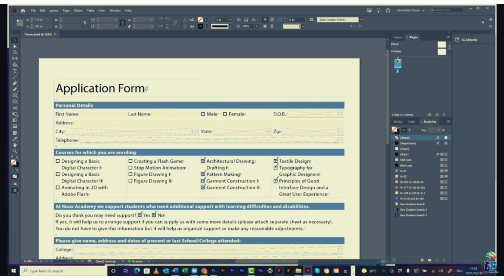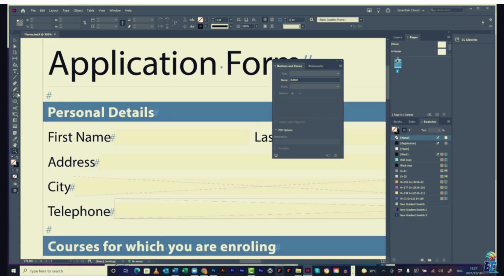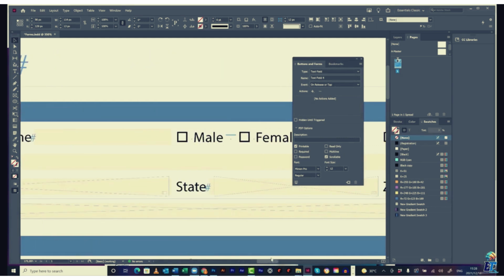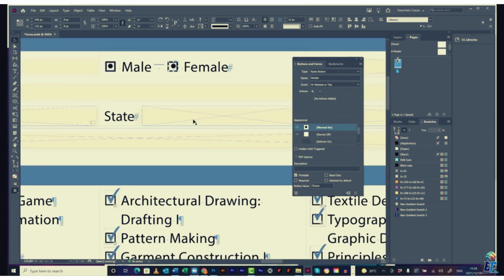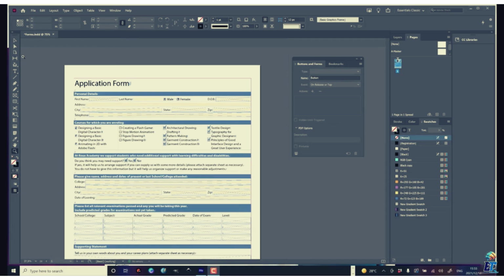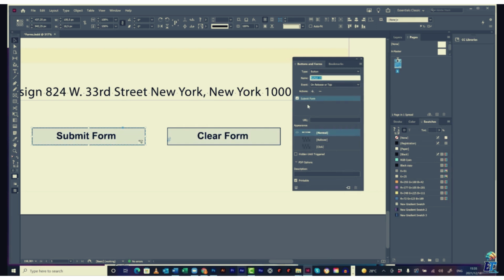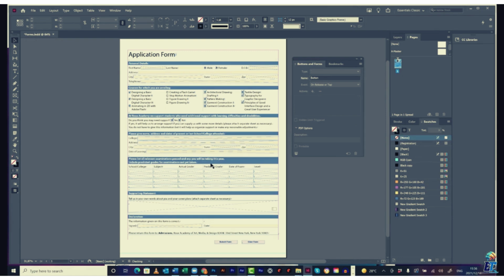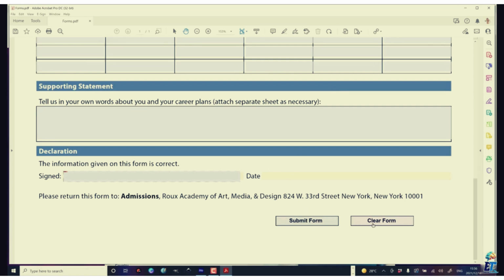How to Create a Digital Forms PDF in InDesign || Ideal for Forms, Worksheets, and Contracts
Hi, Creatives In this video, I'll demonstrate how to use Adobe InDesign to create an interactive PDF that can be filled out digitally. I'll be explaining how to use InDesign to create form fields, drop-down fields, checkboxes, and hyperlinks.